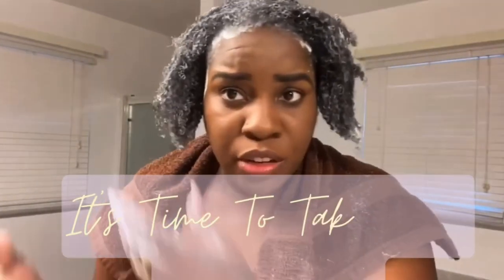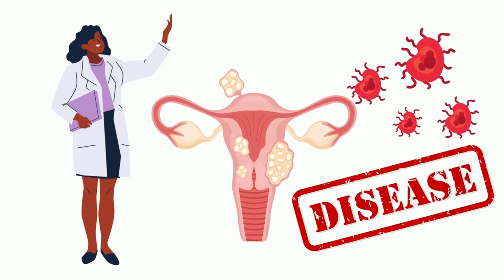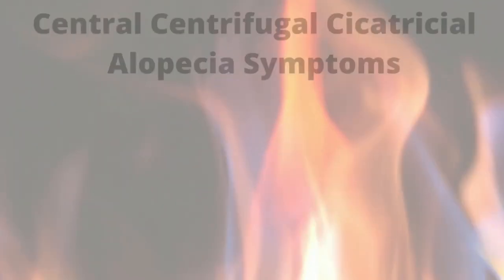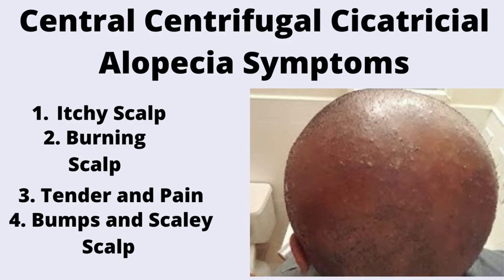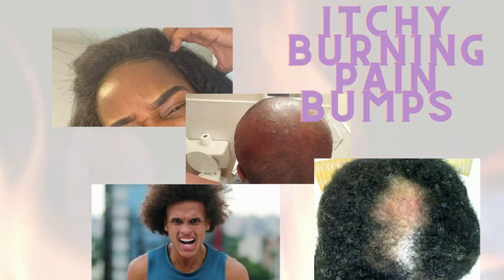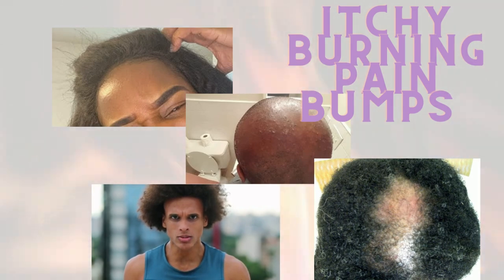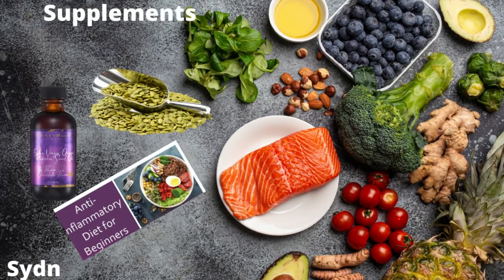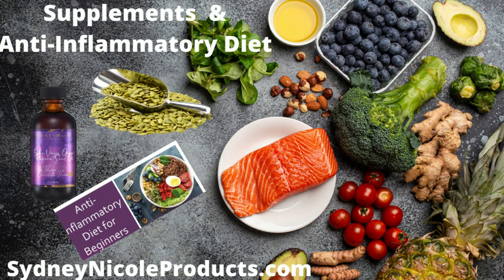What Are The Symptoms of Central Centrifugal Cicatricial Alopecia (CCCA)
It’s time to take your Crown Back!!